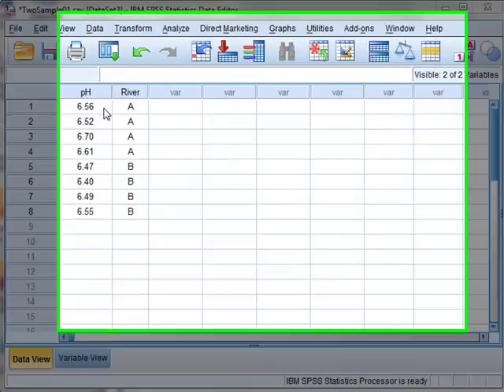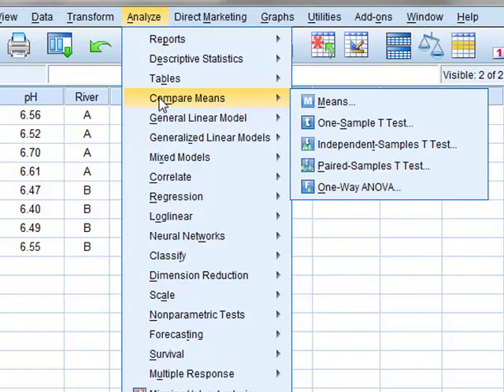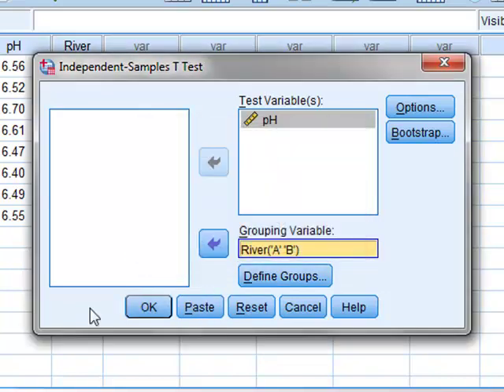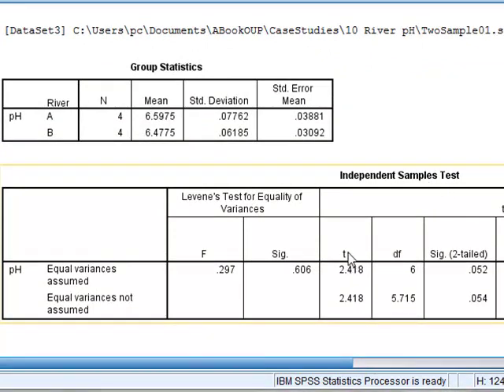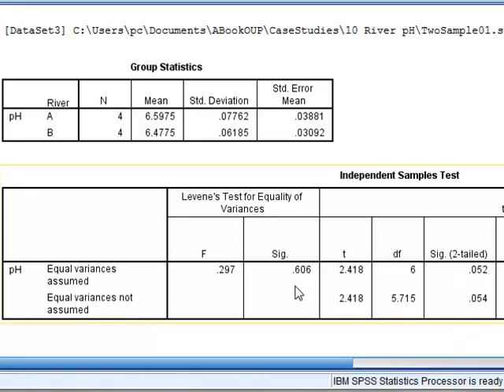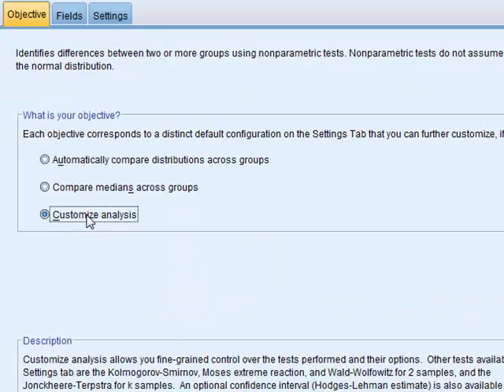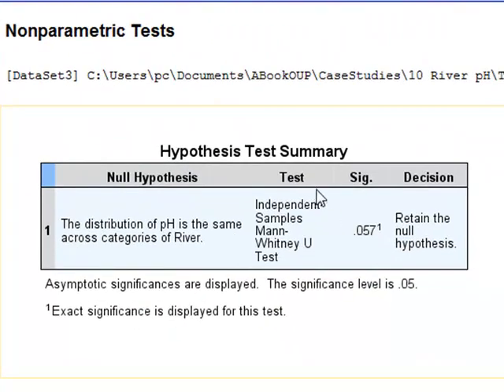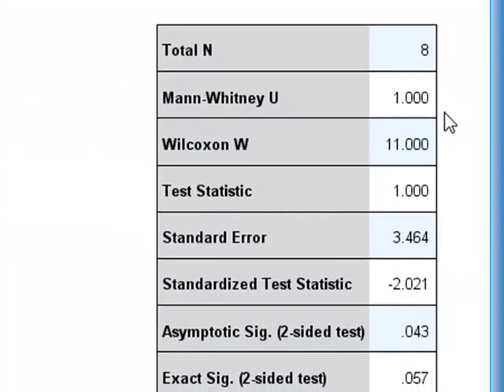Two sample tests (SPSS)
Currell: Scientific Data Analysis. Analysis of variance, means and medians